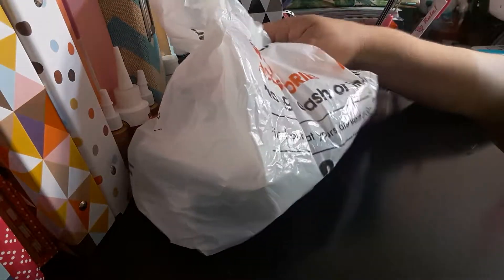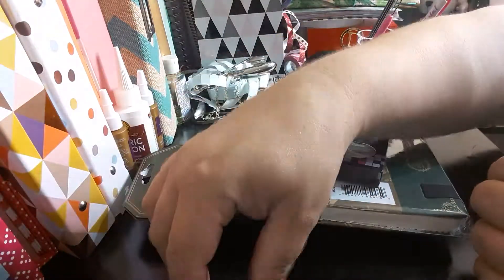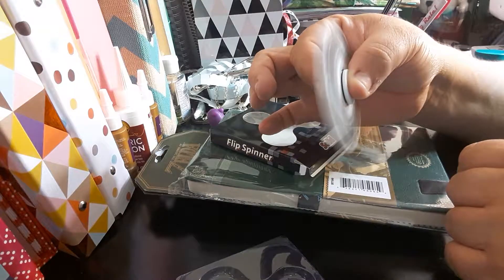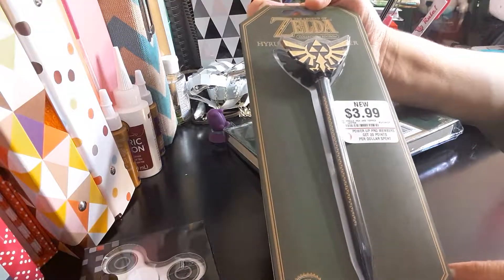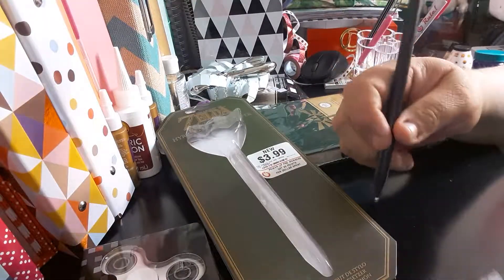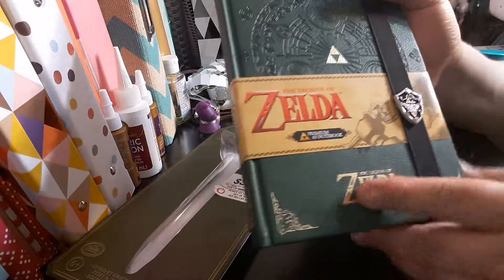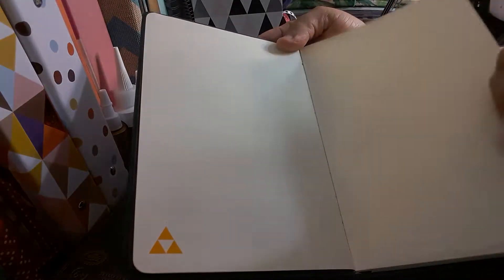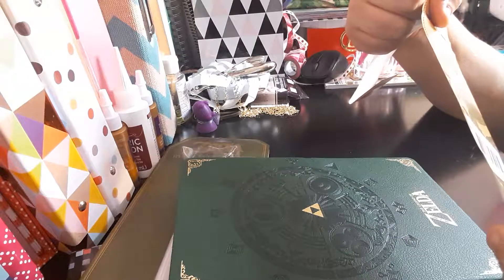Game Stop Mini Haul feat. The Legend of Zelda